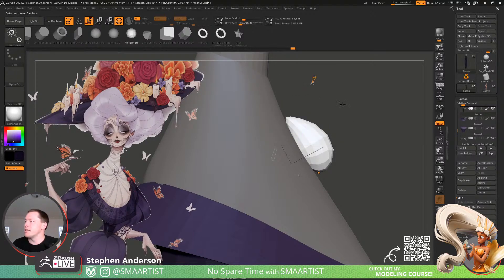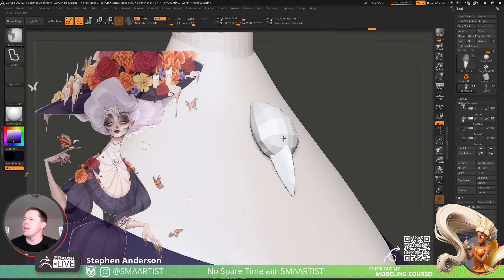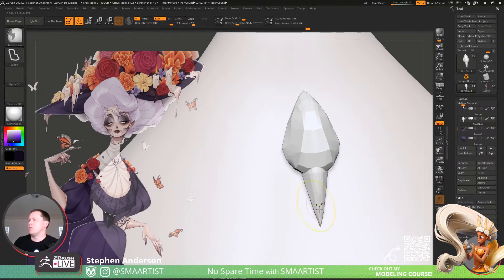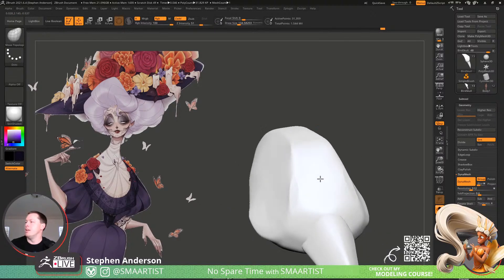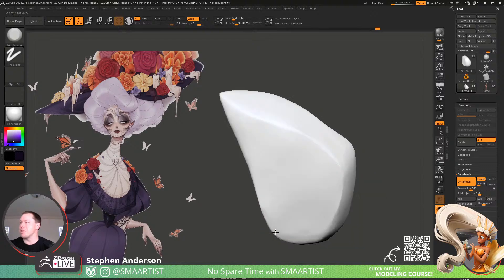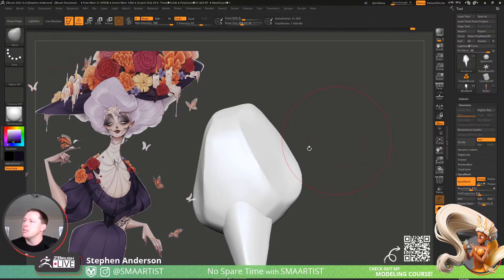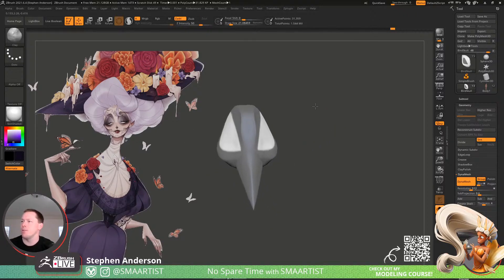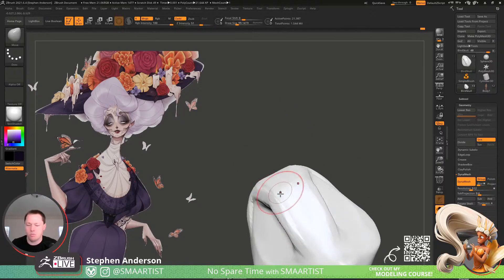Day of the Dead Female Character Part 4 - Stephen Anderson - ZBrush 2021.6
No Spare Time with SMAARTIST: Day of the Dead / Día de Muertos Female Character Part 4 - Stephen Anderson - ZBrush 2021.6

ZBrush 2021.6.4 Now Available!

Day of the Dead, Mexico, Skeleton, día de los Muertos,